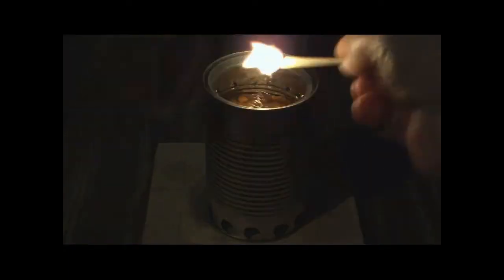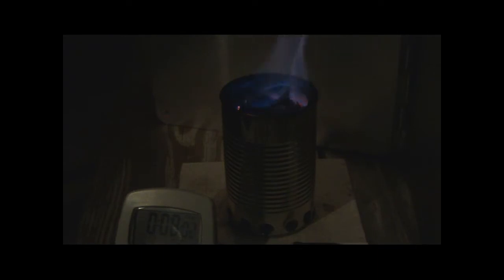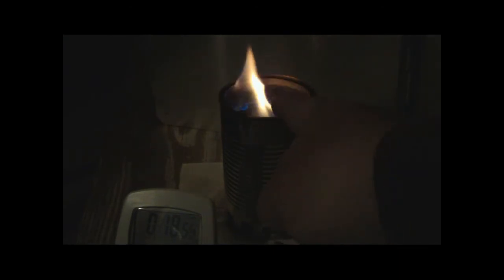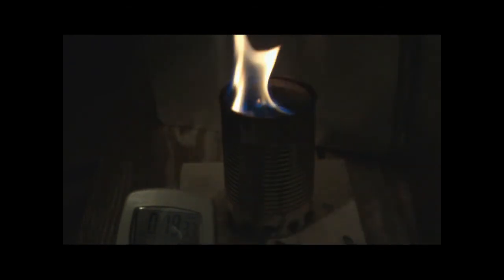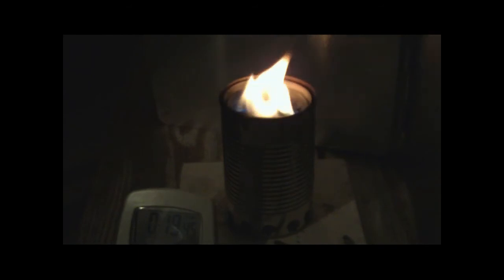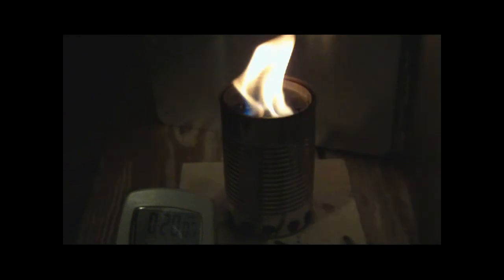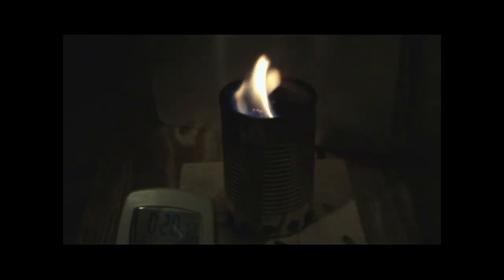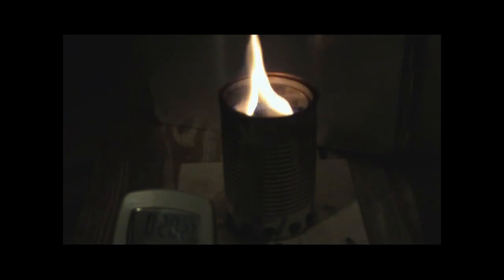Froup Stove - Burn Test #1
Originally uploaded by hiramcook on Apr 16, 2011

In this video I do a night time burn test on my Froup (FRuit + sOUP) stove so we can hopefully see the gas jets working.
In this burn test I used 150 gram(s) = 5.25 ounce(s) = .330 pound(s) of wood pellets, around 1 cup.